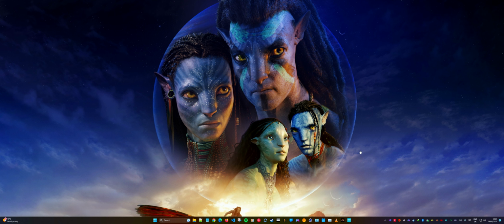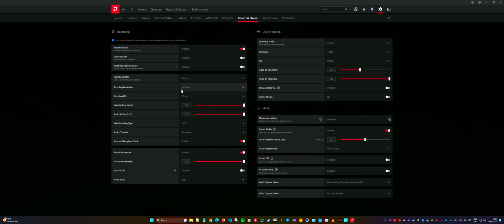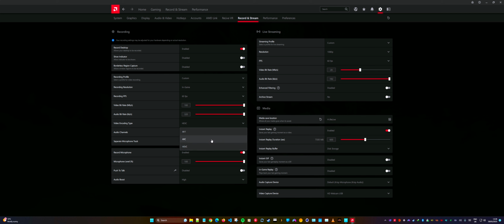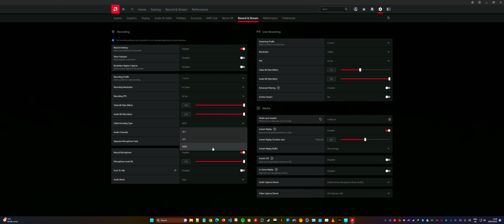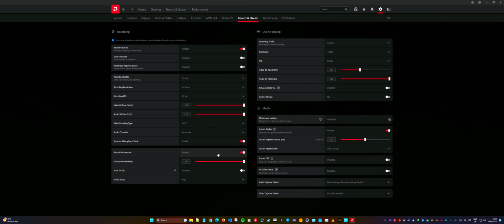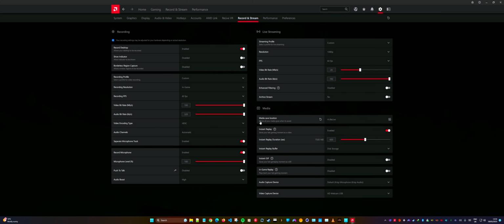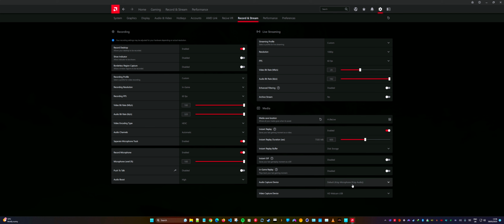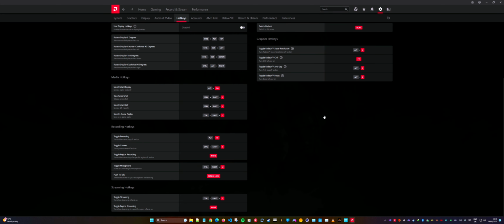How I Record My Videos Using Radeon Software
In this video, I talk about how to use AMD Radeon Software to record videos on my RADEON RX 7900XT and RYZEN 9 5900X at 1440p ultrawide.
►PC SPECS
◈CPU: AMD RYZEN 9 5900X OC (CCX1 @ 4.7GHz, CCX2 @ 4.6GHz)
◈CPU COOLER: NZXT Kraken X73
◈GPU: XFX RADEON RX 7900 XT MERC 310
◈RAM: 32GB Kingston FURY Renegade (DDR4, 3200MHz, CL16)
◈PSU: Corsair RM1200X (1200W, 80+ Gold)
◈MOTHERBOARD: ASRock X570 Taichi
◈SSD 1: ADATA XPG SX8200 Pro 512GB
◈SSD 2: Crucial MX500
◈SSD 3: TCSUNBOW SSD 1TB
◈SSD 4: TCSUNBOW SSD 1TB
◈SSD 4: Samsung 970 EVO Plus 2TB
◈HDD #1: Seagate Barracuda 1TB (7200rpm)
◈HDD #2: Seagate Barracuda 1TB (7200rpm)
◈CASE: Lian-Li PC-O11 Dynamic
◈OS: Windows 11 Professional 64-bit
◈MONITOR 1: IIyama GB3461WQSU-B1 "Red Eagle" (34 inches, 3440x1440, 144Hz FreeSync)
◈MONITOR 2: IIyama GB2760QSU-B1 "Red Eagle" (27 inches, 2560x1440, 144Hz FreeSync)
◈MONITOR 3: AOC E2270SWHN (21.5 inches, 1920x1080p, 60Hz)
◈MONITOR 4: HUAWEI AD80HW (24 inches, 1920x1080p, 60Hz)
◈SPEAKERS: Logitech Z906 (5.1 surround sound)